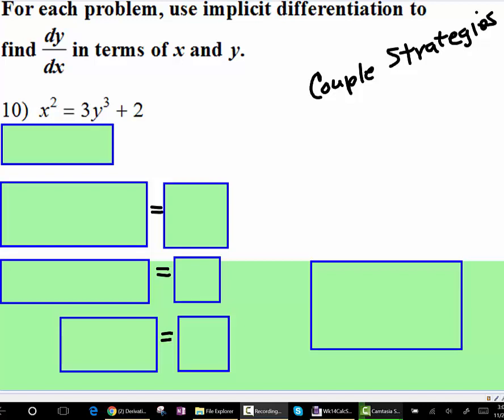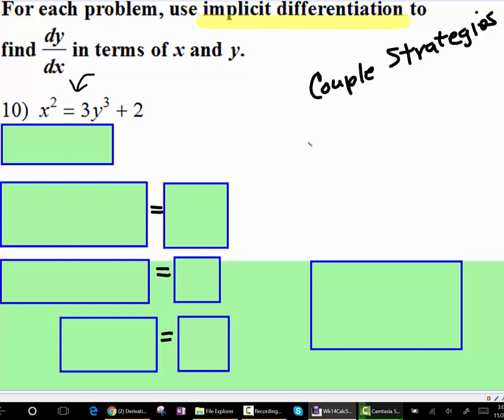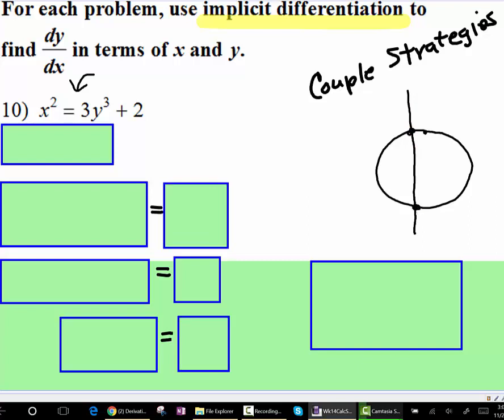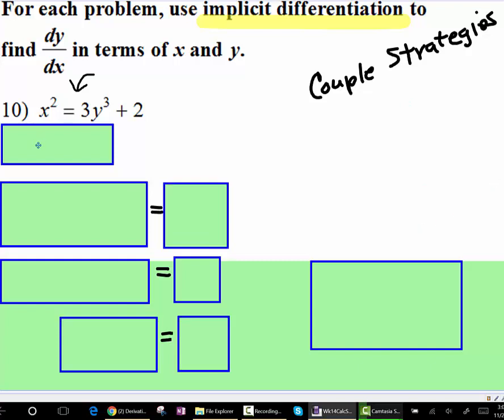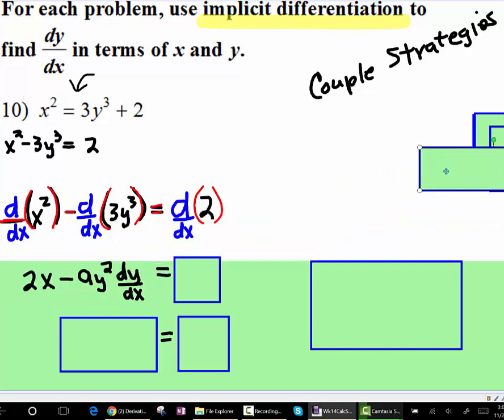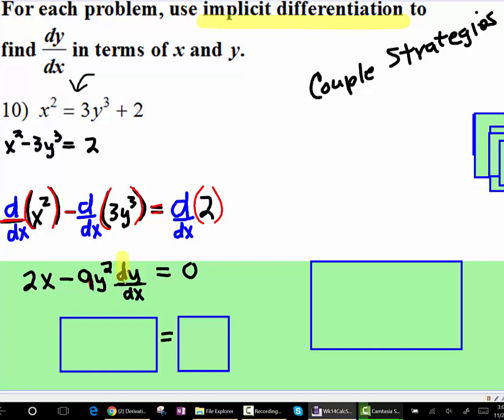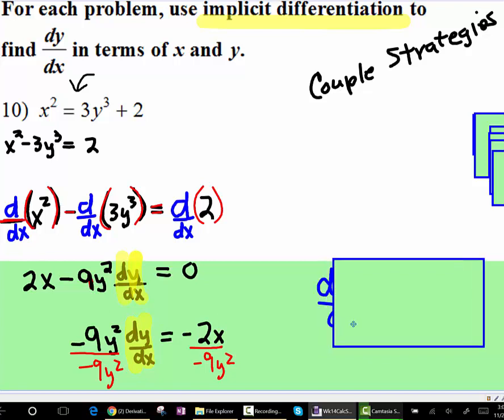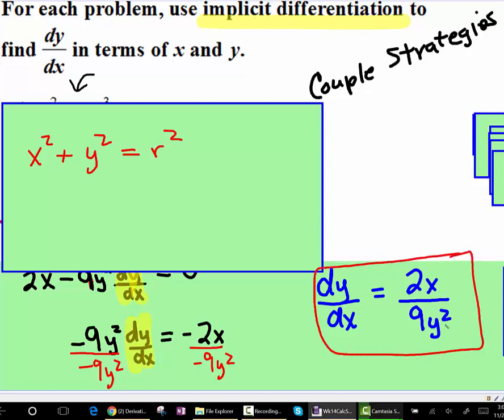Implicit Differentiation-Non-Functions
I show students how to find the derivative of a non-function by using Implicit Differentiation.